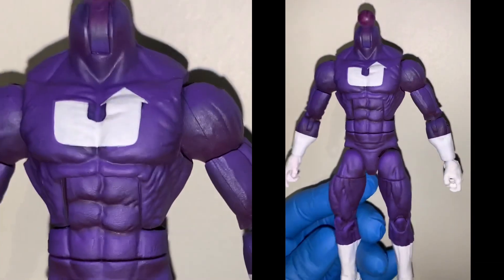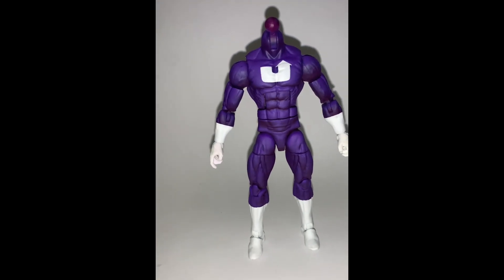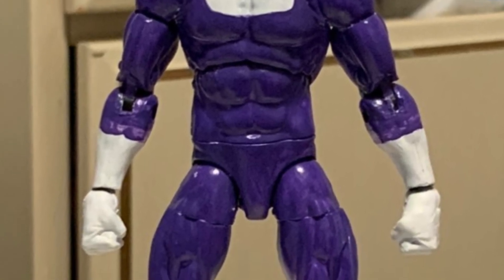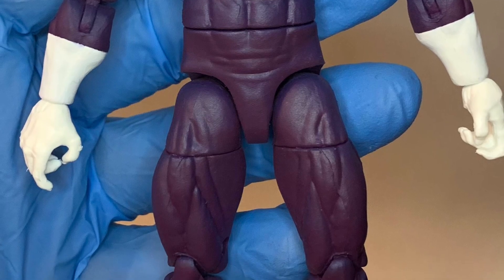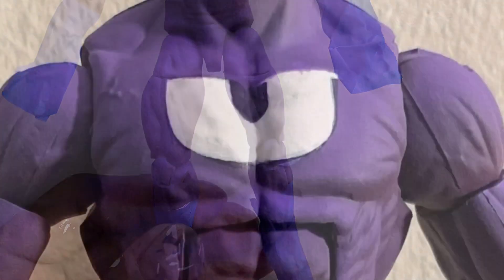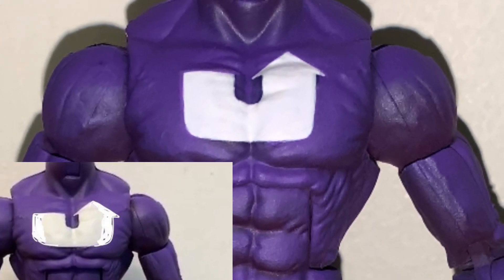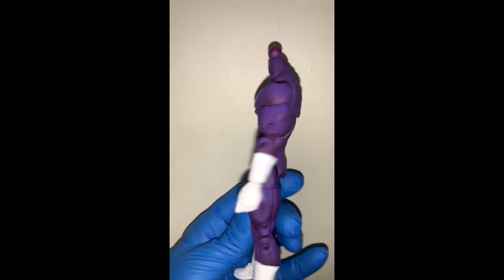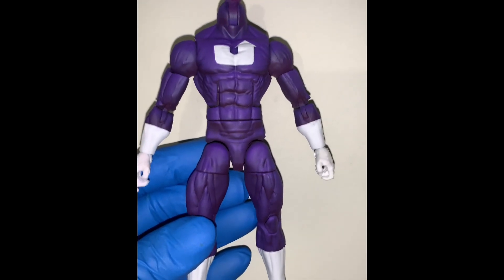Custom Marvel Legends Captain Up^ (original concept design)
Here is an original idea created by